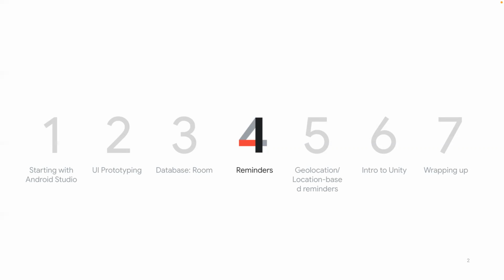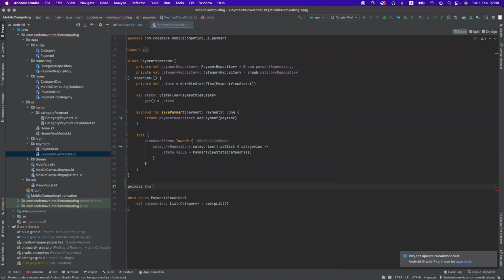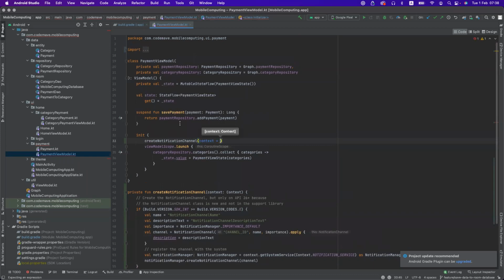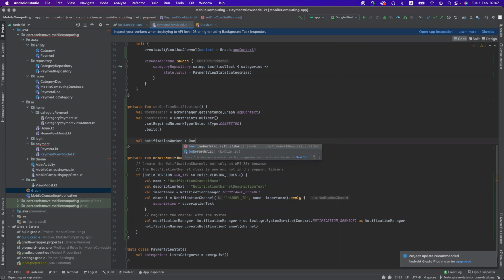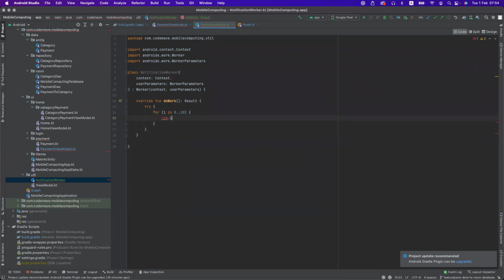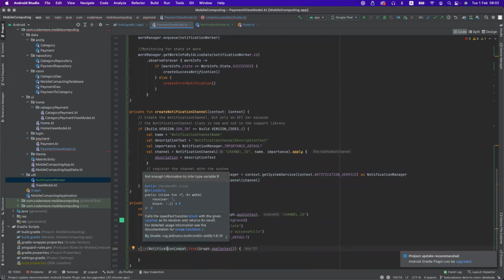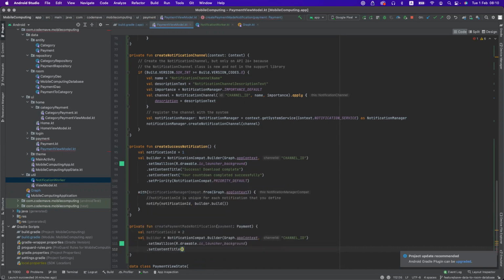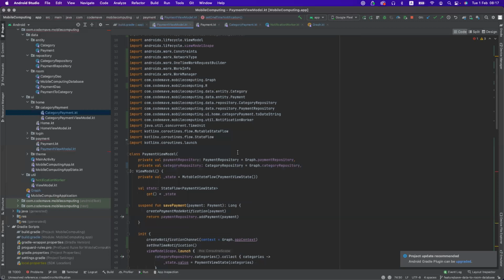Create Android Notifications with Jetpack Compose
In this tutorial, you learn how create Android Notifications. Whenever a payment is made, a notification is created and displayed.